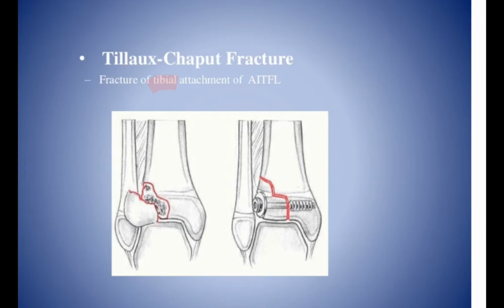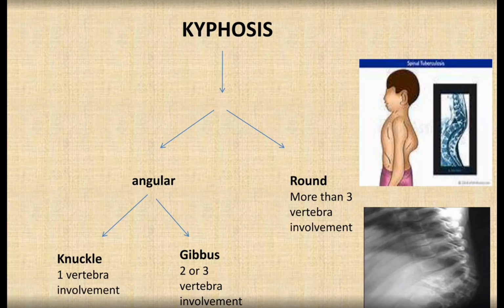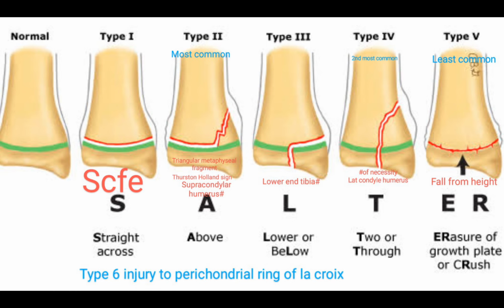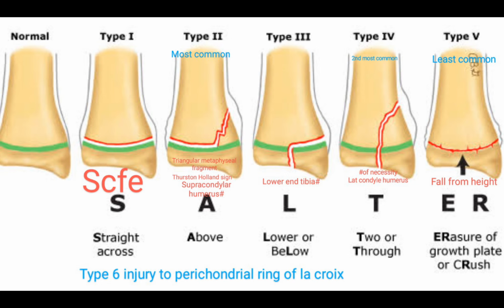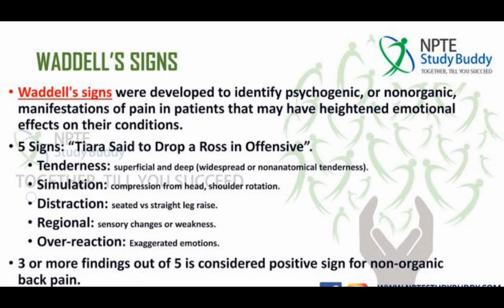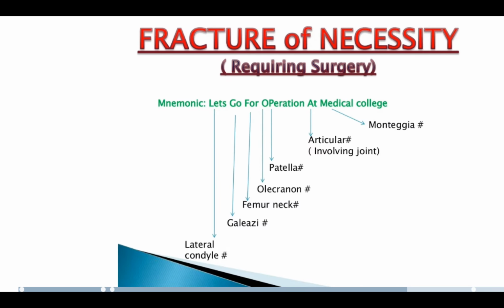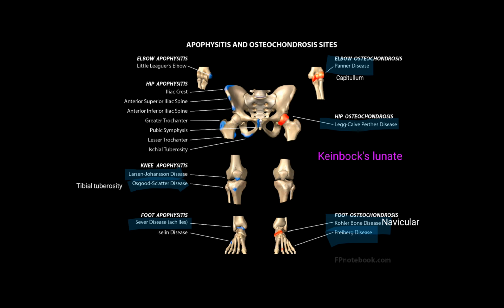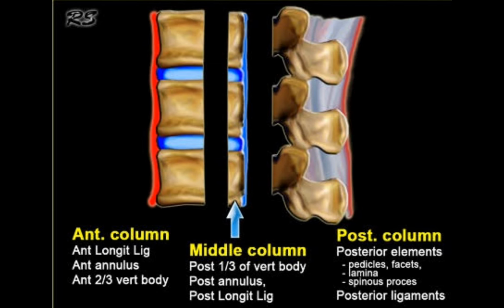Orthopedics images...part -1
inicet
neetpg2022